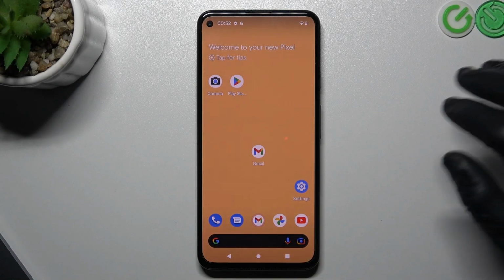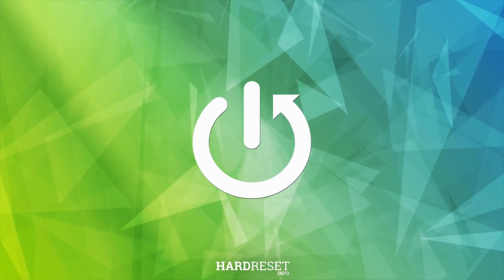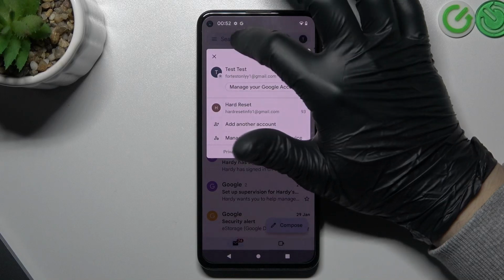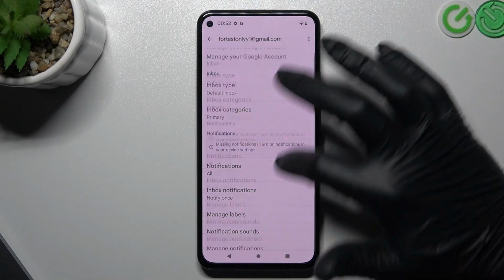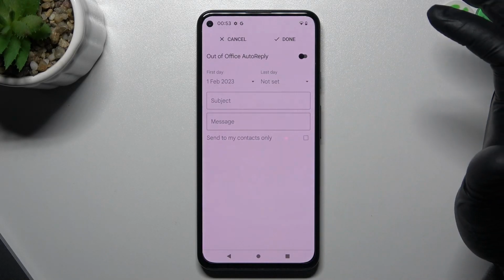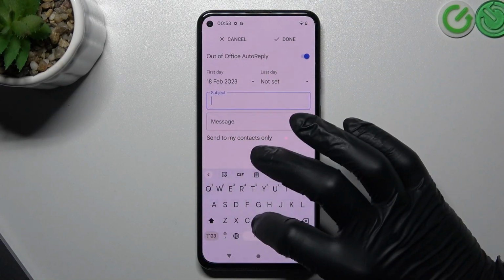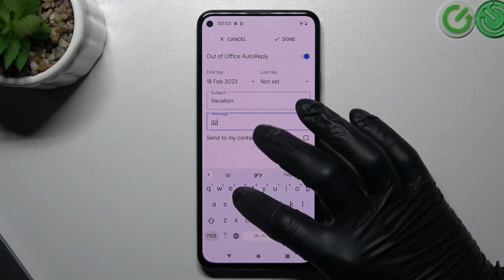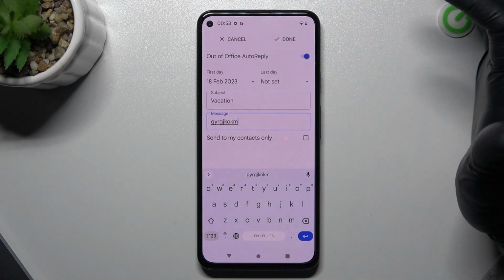How to Use Set Out of Office in Gmail App via Smartphone? Set Vacation Mode & Auto Reply!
Setting an Out of Office reply in Gmail can be helpful in letting your colleagues, friends or clients know that you are unavailable and will be back soon. This feature is available on both desktop and mobile versions of Gmail. In this tutorial, we will show you how to set up an Out of Office reply in Gmail. We invite you to watch our movie and if you need help with your phone check our other productions or our

How to configure Out of Office in Gmail APP?
How to enable Out of Office in Gmail Mobile Application?
How to set Out of Office in GMAIL Email Inbox?